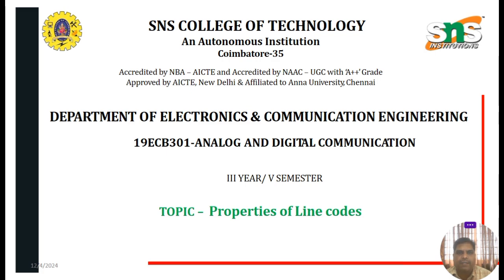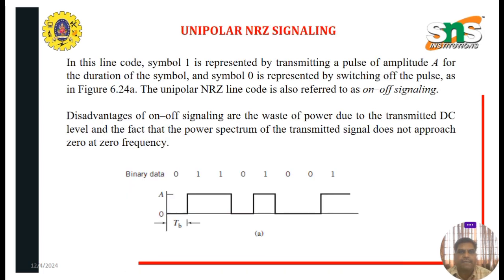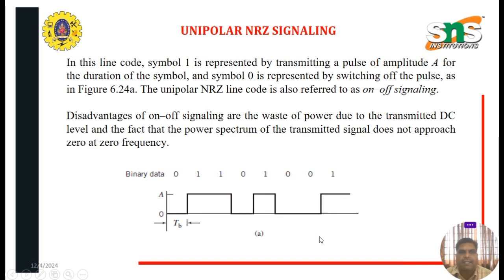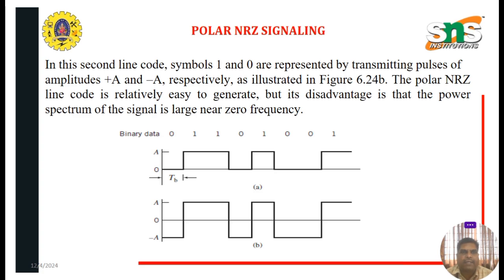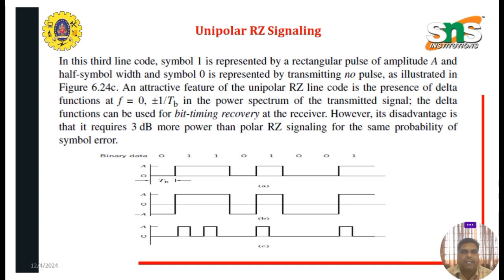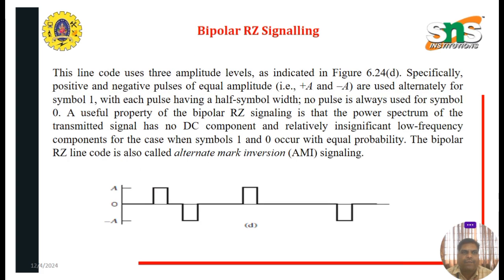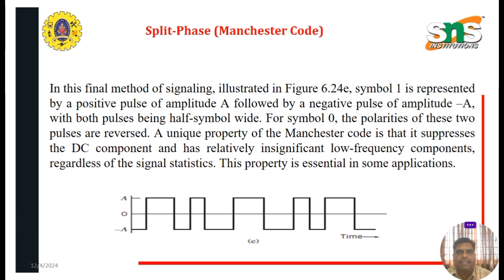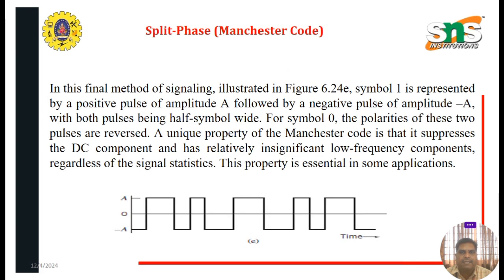LECTURE SERIES 10 : LINECODES PROPERTIES AND TYPES - RAJA S SNSCT DEC 2024 PLAYLIST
In telecommunications, a line code is a pattern of voltage, current, or photons used to represent digital data transmitted down a communication channel or written to a storage medium. This repertoire of signals is usually called a constrained code in data storage systems. Line coding is a technique used in digital communication to convert digital data into digital signals. It involves the representation of binary data (ones and zeros) in a format that can be easily transmitted over a communication channel. Because data is always transmitted in the form of digital signals, we may use line coding to turn a sequence of bits (or encoding) into a digital signal, which is then translated back into bits by the receiver (or can be said to be decoded by the receiver. In this video I discussed the meaning of line codes , properties of line codes , various types of line codes with real time data input.